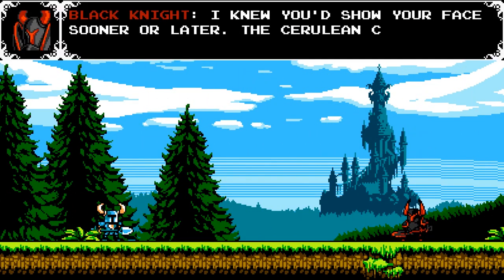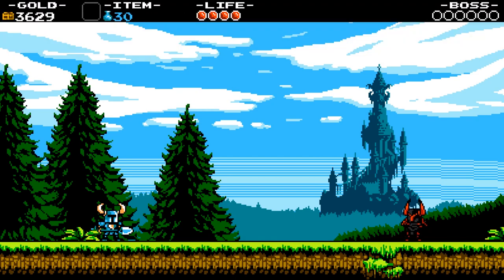Let's Play Shovel Knight, But Every Hit Speeds Up the Footage - Episode 1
Welcome to this experimental let's play series wherein I play Shovel Knight, but every time I get hit, I speed up the footage by 10 percent.

Or maybe when I die, I speed up the footage. Im not sure yet! This is a conceptual work in progress! But I like it so far! What do you think?